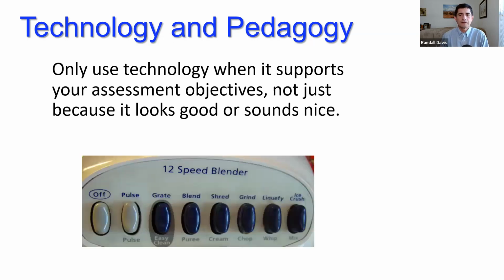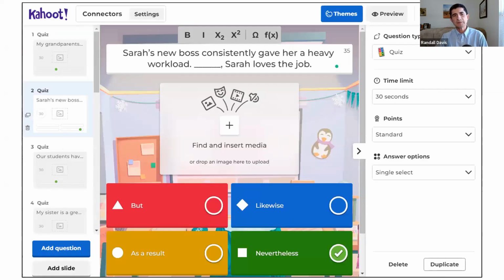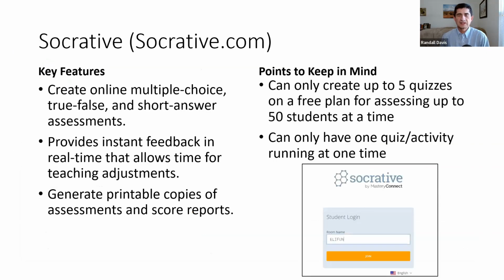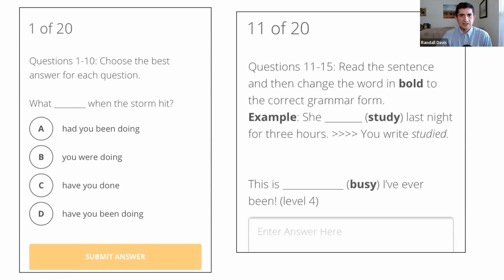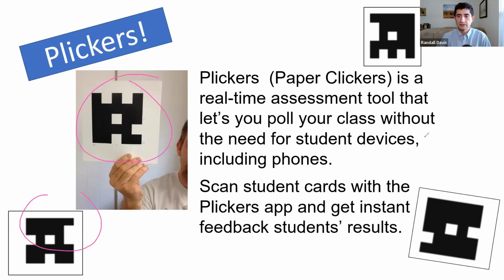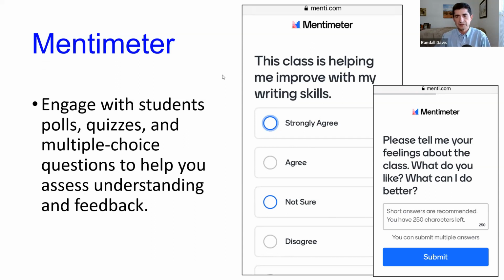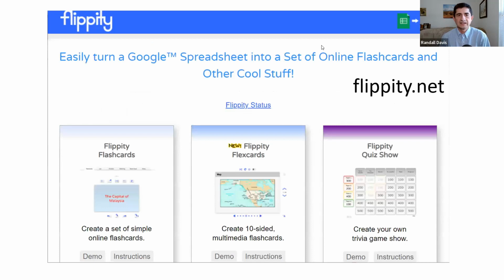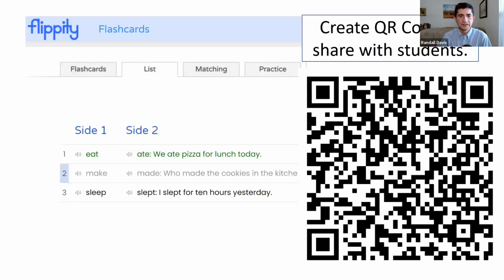Making Sense of Online Assessment and Engagement Tools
Countless online services, such as Kahoot, Formative, Quizizz, Socrative, Plickers, and Mentimeter, have sprung up and, in some ways, have made it harder for teachers to choose the right assessment tool from the sea of options. This session compares these tools and identifies the strengths of each.